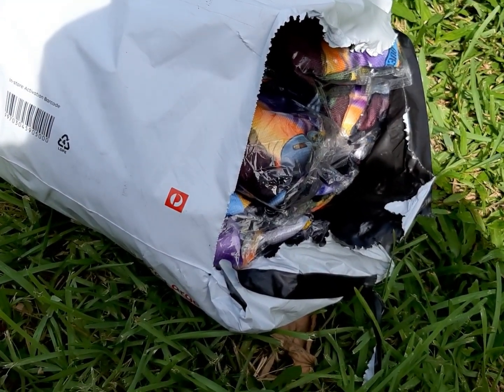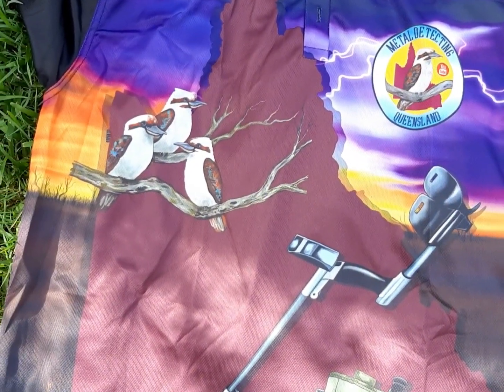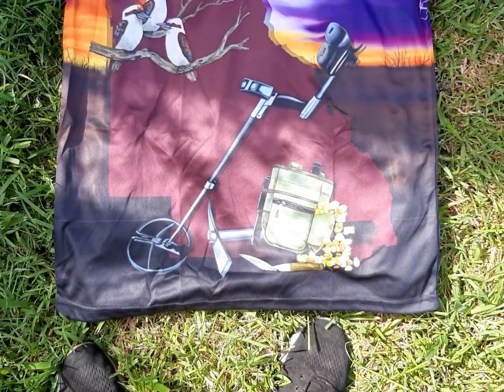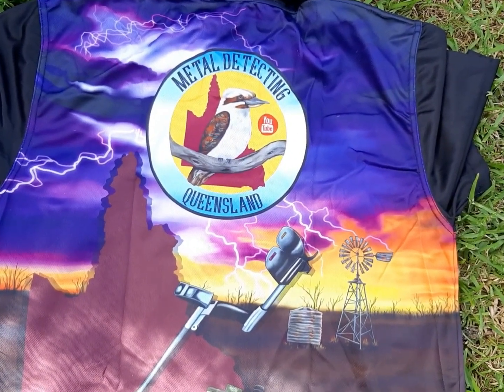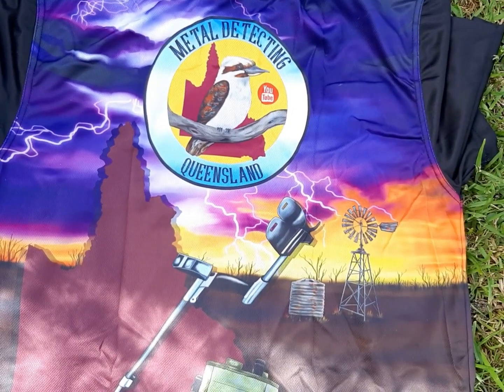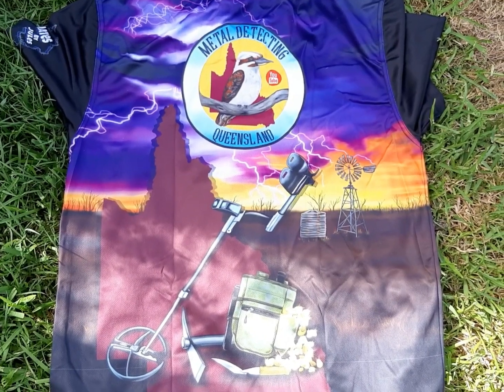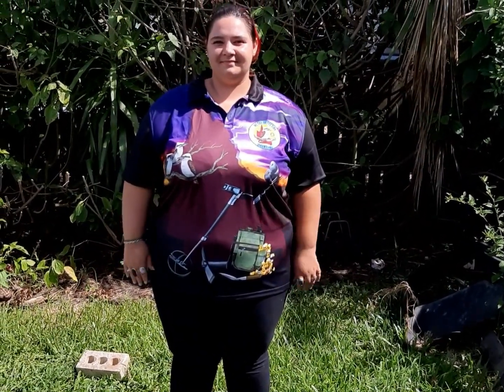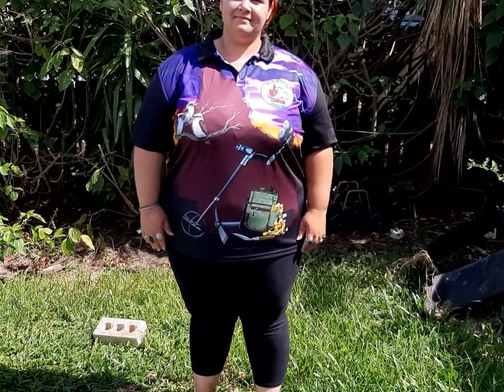introducing the new metal detecting (sunsmart) shirts!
these shirts not only promote my channel.or Facebook group but metal detecting in Queensland in general, they come in all sizes and can be made out of sunsmart polyester (breathable and fast drying) or if you prefer? 100% cotton they come in all sizes and have both long sleeved or short sleeved options, I'm extremely happy with the final result and judging by how many orders I've already taken so are you!! if your interested in a shirt? contact me via my Facebook cheers guy's!! happy swinging 😀👍⛏🍺